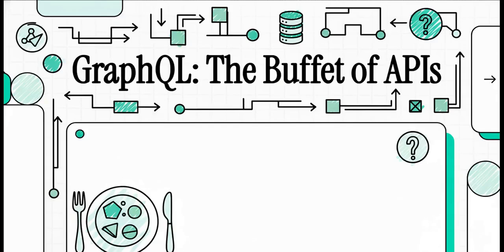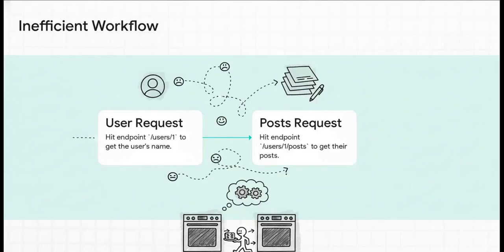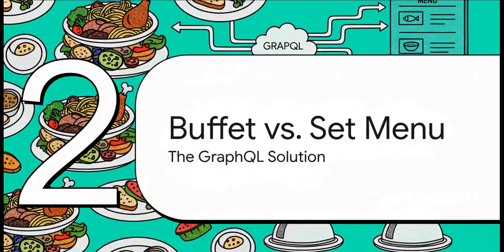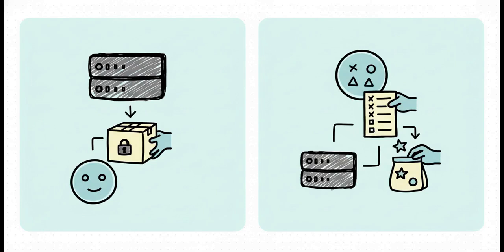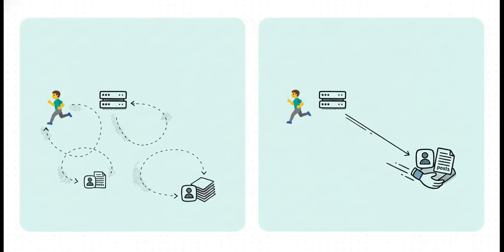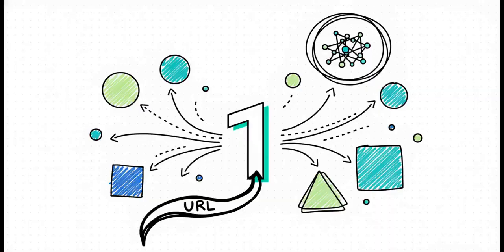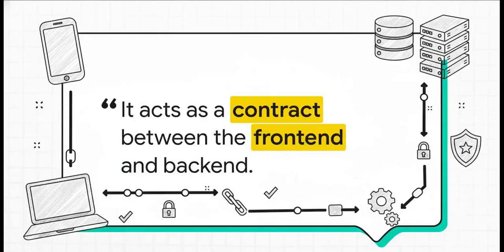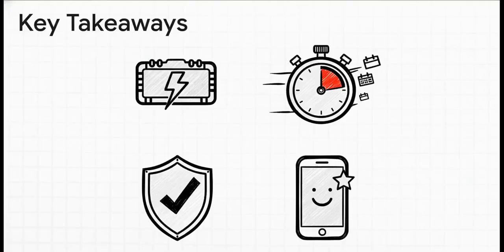28 March 2026